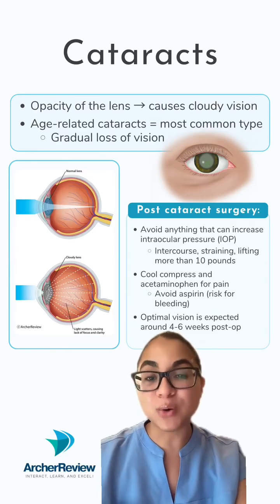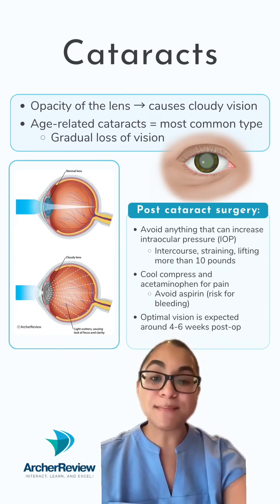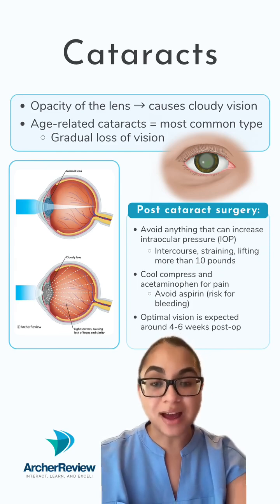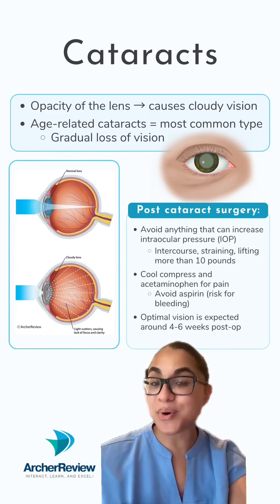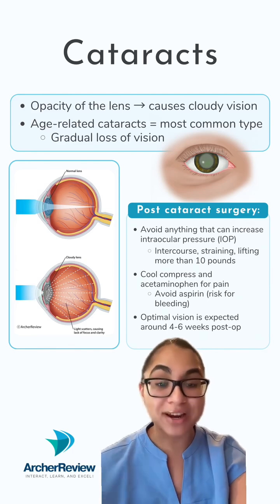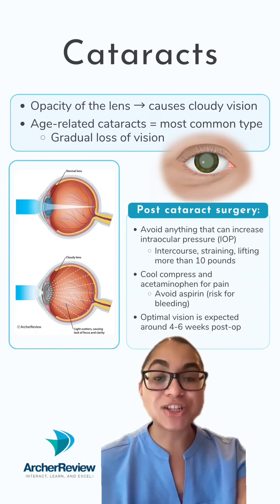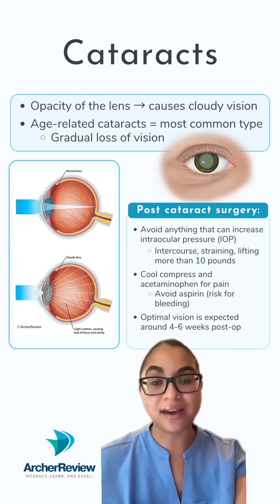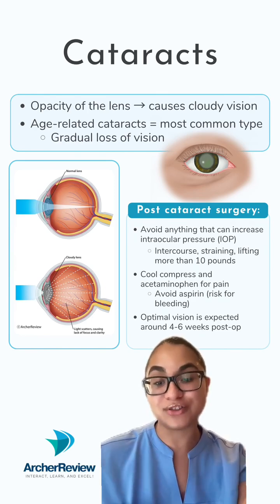NCLEX Quick Tips for Cataracts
Let's talk about cataracts, future nurses! Cataracts are opacities ⚪ of the lens that cause cloudy vision.

If your client undergoes surgery to remove their cataracts, there are some important❗education points to teach them!

The main priority ⚠️ is that we want to prevent any increased pressure in the eye to reduce the risk of complications.

📌 Save this list of quick nursing tips for the care of a client after cataract surgery!